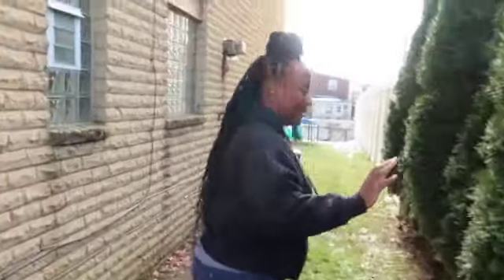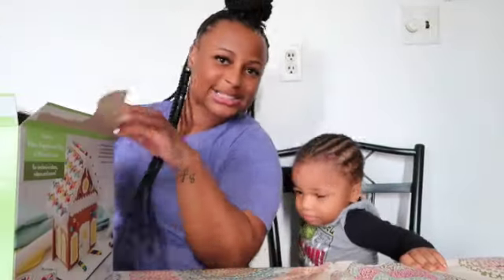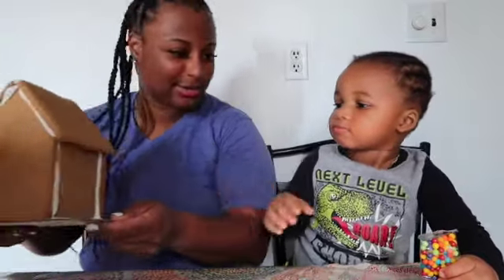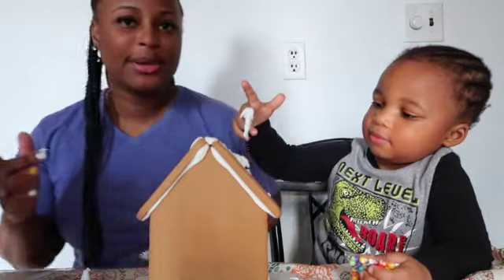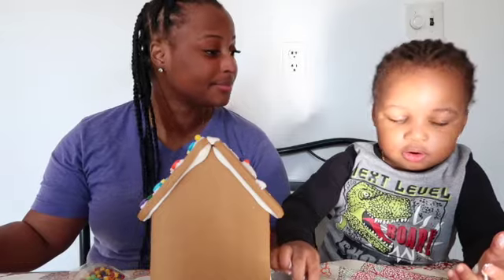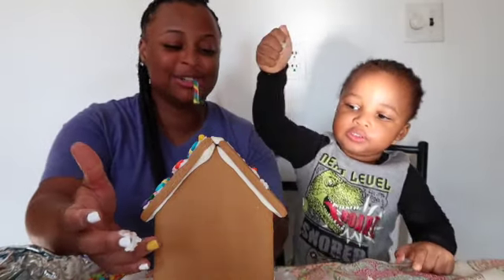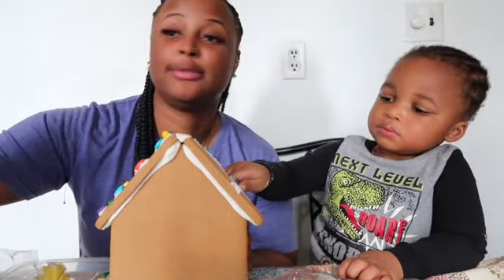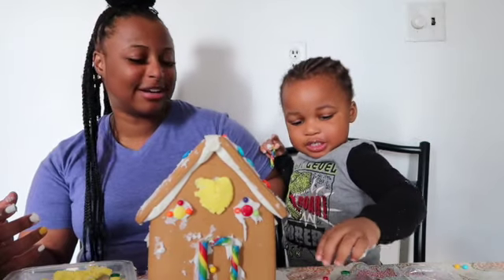Making a ginger bread house, then this happened !! 😱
Hope you guys did enjoy our vlog, we both was making a finder bread house for the holidays and did a flip on the trampoline with there was snow on it, remember to subscribe!!

Bbchristal

Do not own copy rights to the song